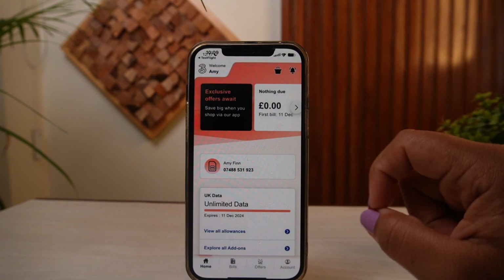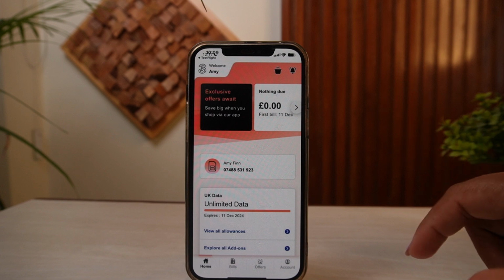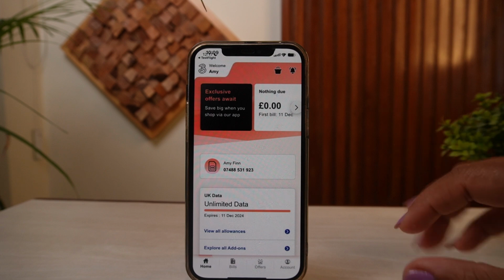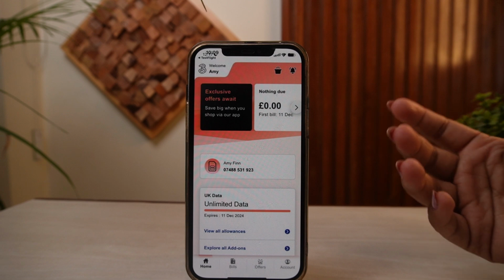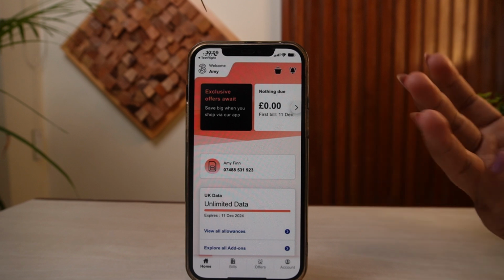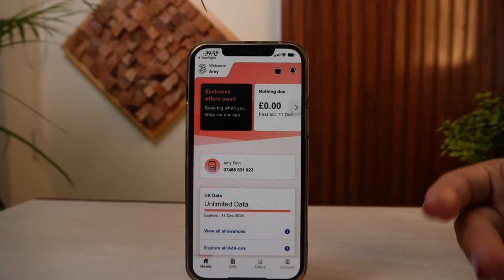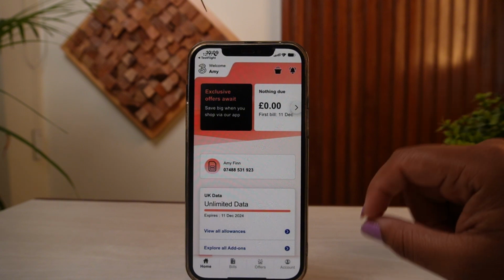How to Cancel Three Mobile Plan Online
Learn how to cancel your Three Mobile plan online with this easy step-by-step guide. This video explains how to manage your Three account, cancel your mobile plan, and understand the important steps before ending your service. Whether you have a pay monthly or SIM-only plan, this tutorial will help you through the cancellation process.

In this tutorial, you will learn how to sign in to your Three account, access your plan details, and request cancellation online. We also explain what to check before cancelling, including your contract status, final bill, and options for keeping your mobile number if you plan to switch providers.

We cover the complete Three Mobile plan cancellation process, including managing your account settings, reviewing billing information, and understanding what happens after your service is cancelled. You will also learn helpful tips to avoid unexpected charges and ensure a smooth cancellation experience.

If you want to cancel your Three Mobile plan online quickly and without confusion, this step-by-step tutorial will show you everything you need to know. Follow along to manage your Three account confidently and complete the cancellation process with ease.